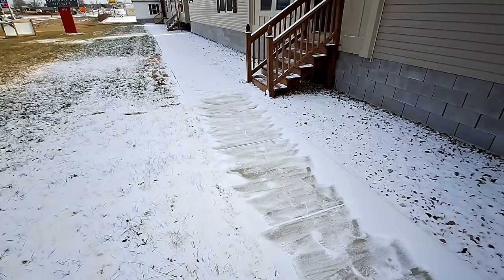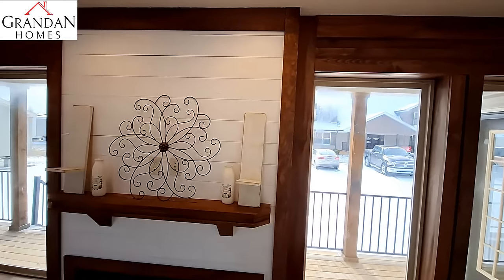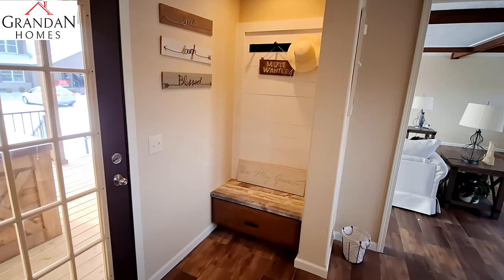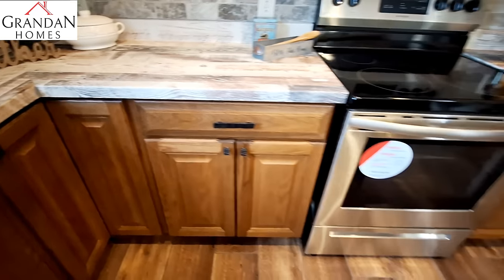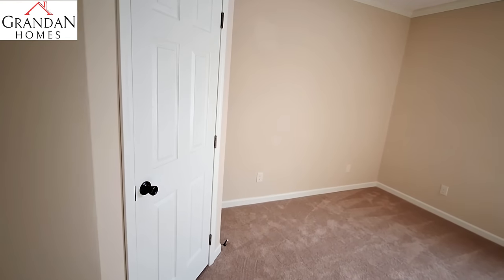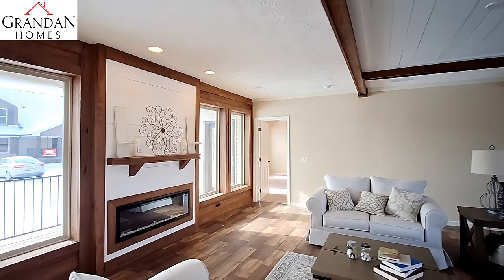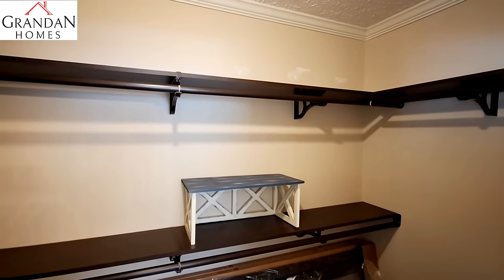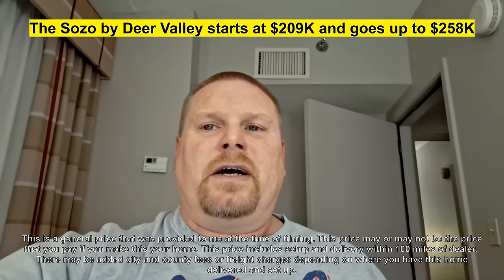Back porch like no other home on the market. Never before seen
Welcome back. I have the Sozo by Deer Valley.  This is a 32' x 80' 2280 sq ft dream come true type of home.

Meticulously crafted and appointed home exudes elegance that will appeal today’s homeowner’s expectations, features an extra large extended fully integrated covered porch on entry side of home that not only enhances exterior elevation but also appeals to those seeking the open concept indoor/outdoor lifestyle; expansive living room opens to beautiful large gourmet style kitchen and adjoining banquet size family dining room; privately located luxurious master bedroom with ensuite boasting oversized fixtures and large walk-in closet; two king size guest bedrooms and well located second bath; an abundance of utility, closet and cabinet storage capacity throughout this well planned home.